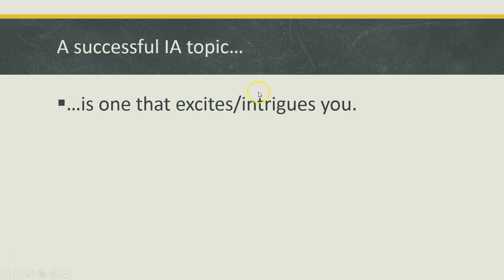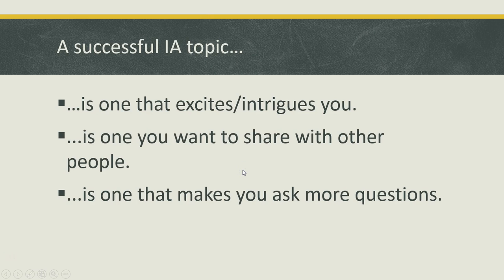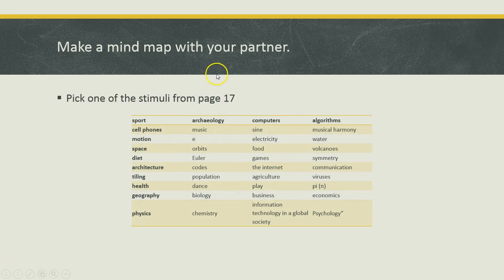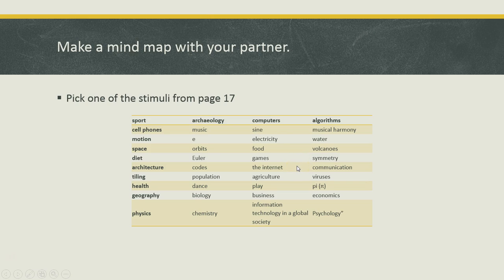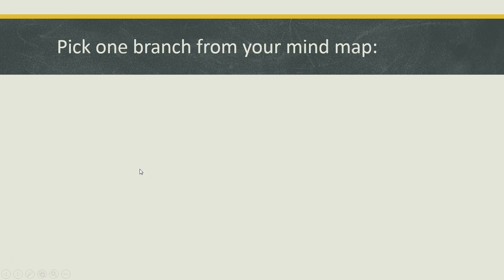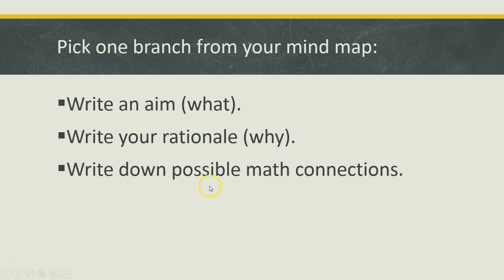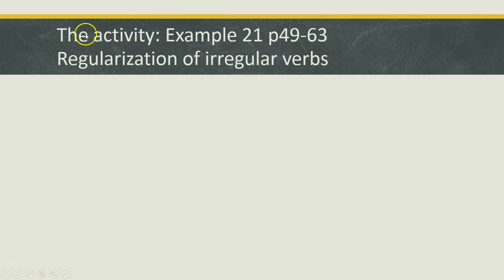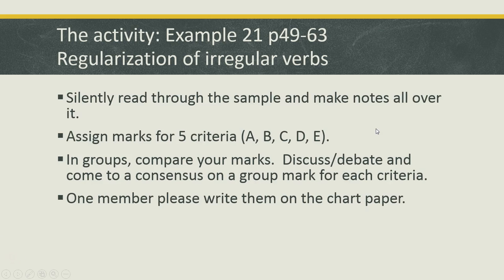Last brainstorming IA section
For sub day- stop at appropriate spots in video.